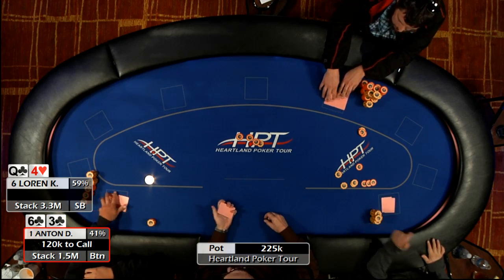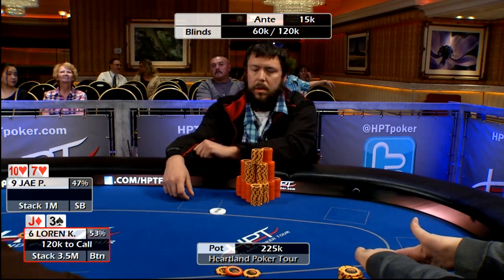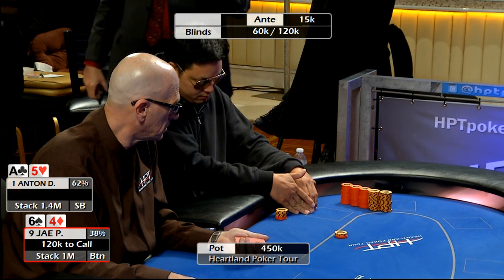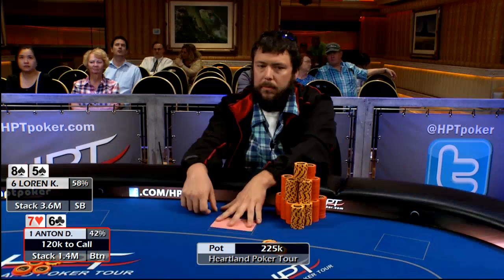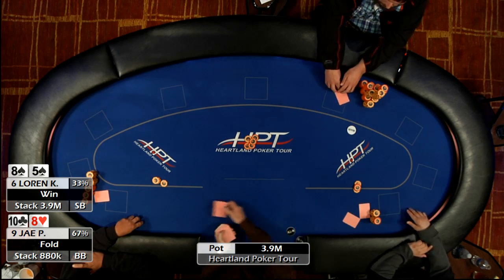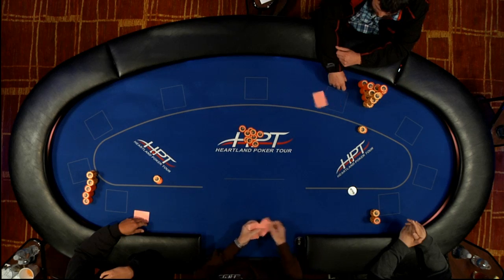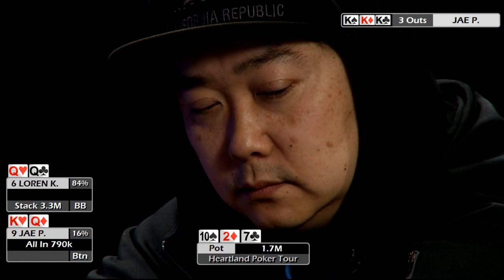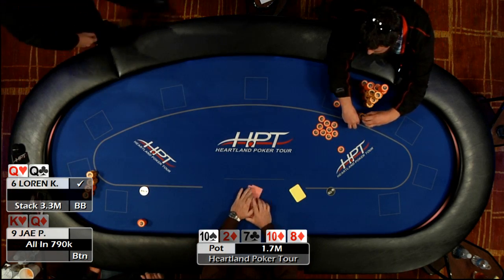Peppermill Reno Final Table Part 7 Oct 10th 2016